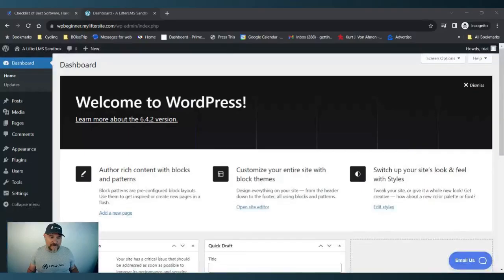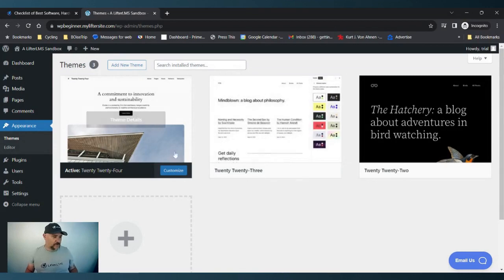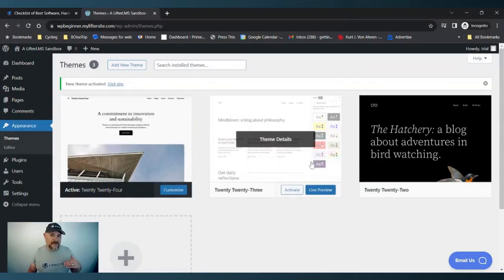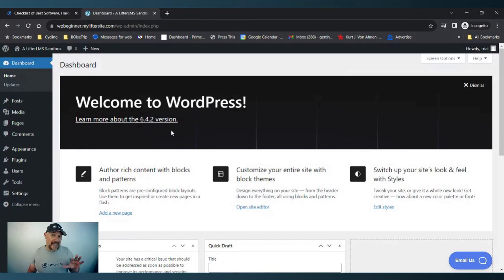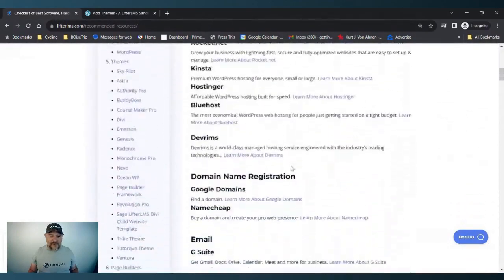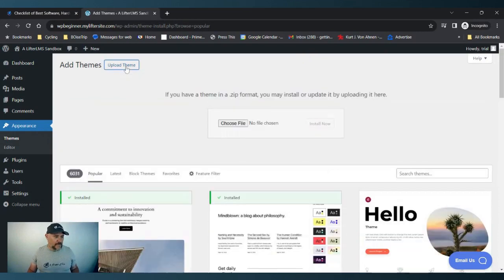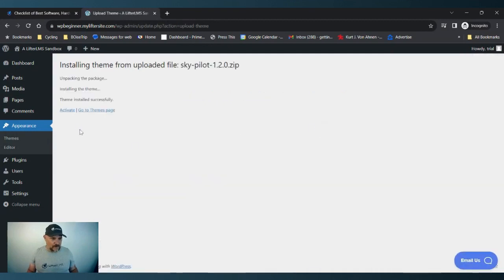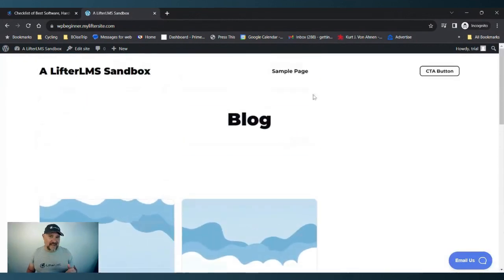Introducation to Themes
Discover WordPress themes... Access the complete free course Click here to view the full guide about installing a theme